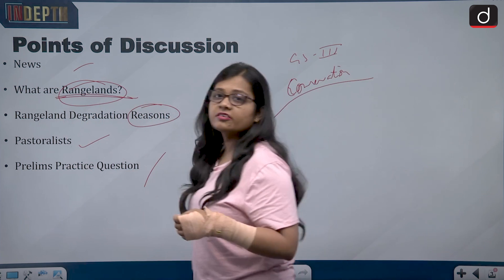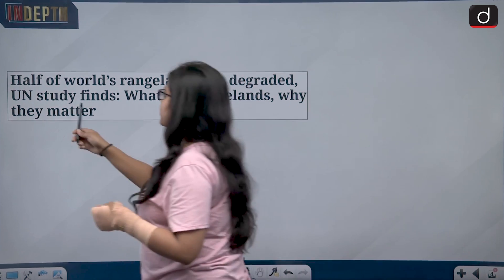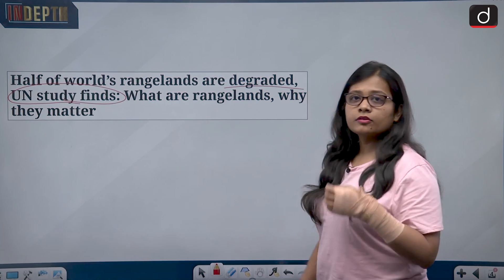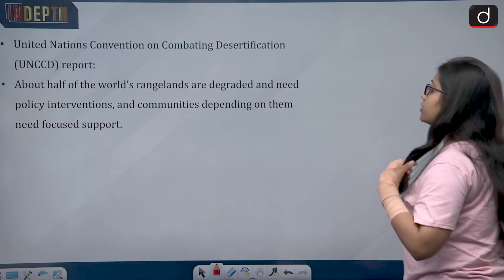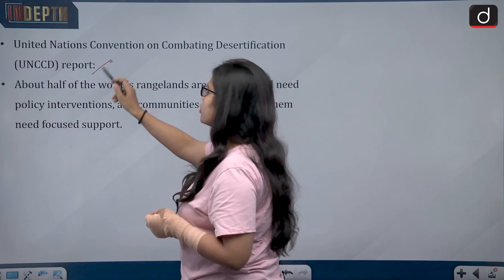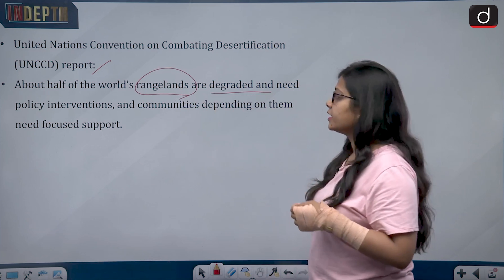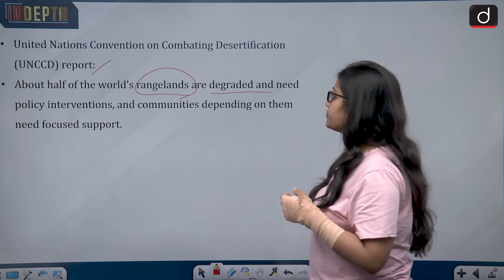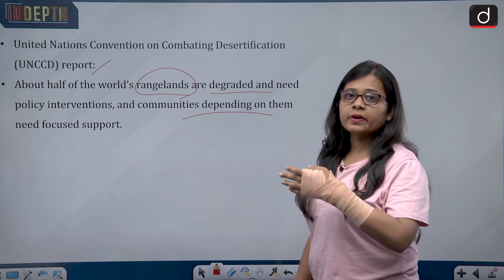What are Rangelands | UNCCD Report | Pastoralists | UPSC | Drishti IAS English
Rangelands cover over 50% of the world’s terrestrial area. They also support an estimated 500 million pastoralists who play a crucial role in livestock production and allied occupations. About half of the world’s rangelands are degraded and need policy interventions, and communities depending on them need focused support, according to a new report of the United Nations Convention on Combating Desertification (UNCCD). The UNCCD report defines rangelands as natural or semi-natural ecosystems that are grazed by livestock or wild animals. Rangelands contain vegetation such as grasses, shrubs, bushes, open forests, and agroforestry systems (land which contains trees and crops or pastures).